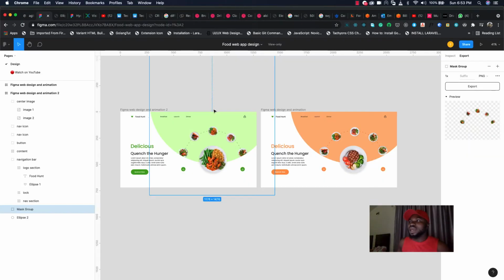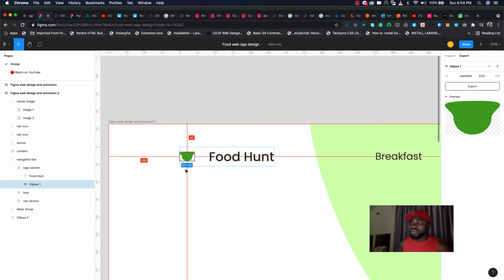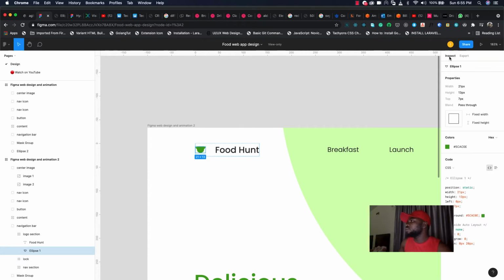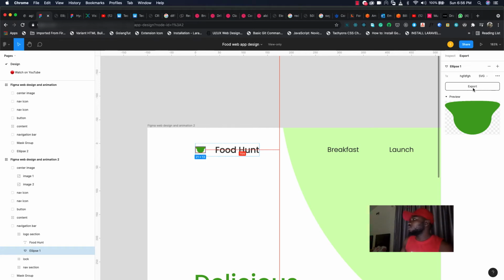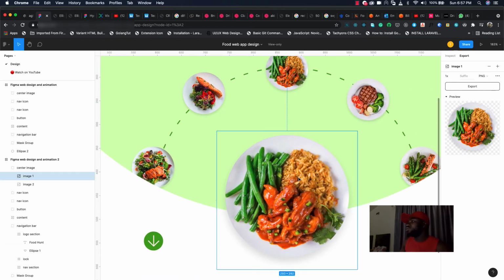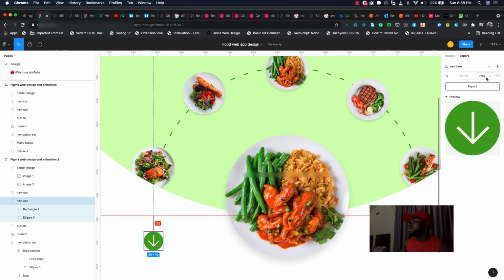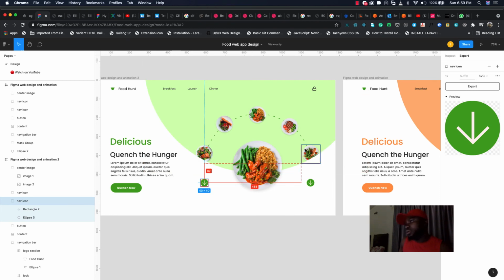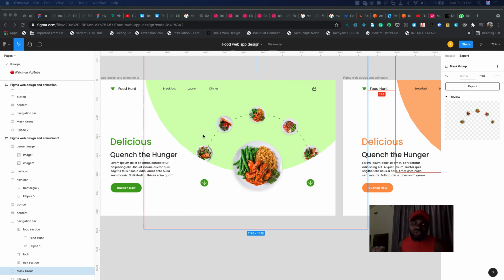Design, Prototype, and Share - Figma assets export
In this video, I will show you how to export assets from Figma. also, let you know the recommended file type to export for different purposes, png, jpeg, and SVG.